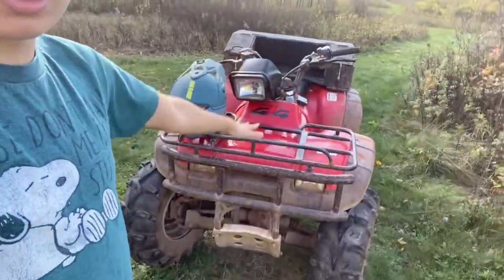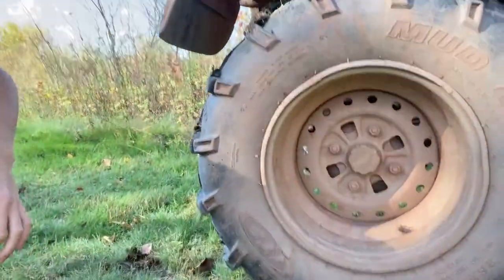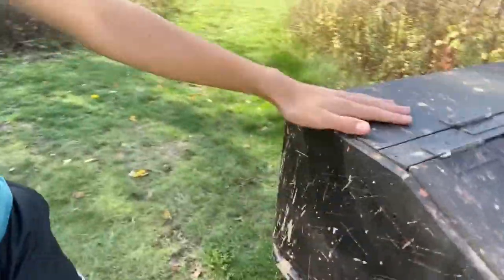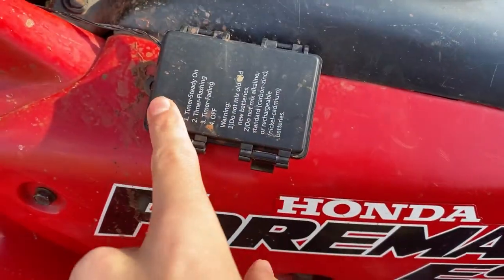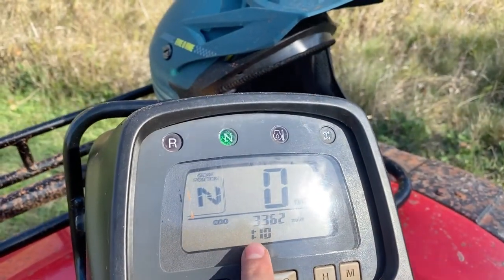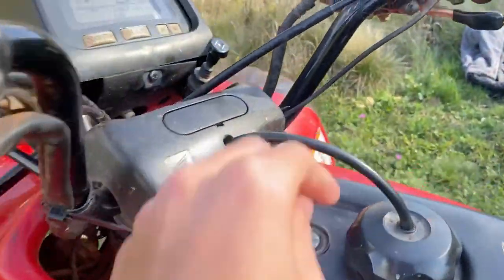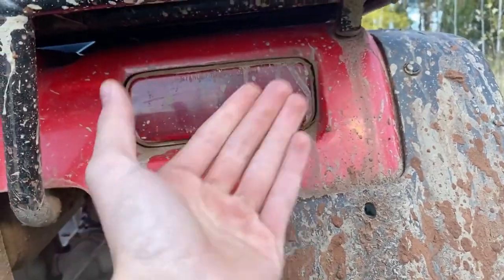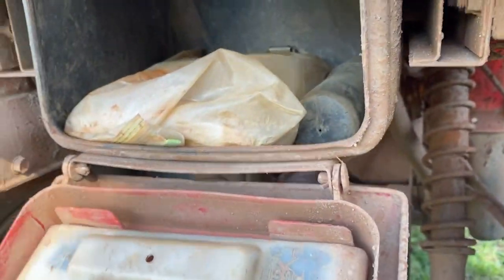Honda foreman 450 review